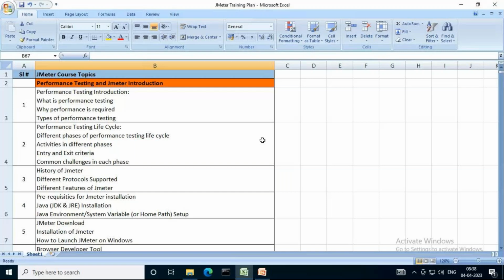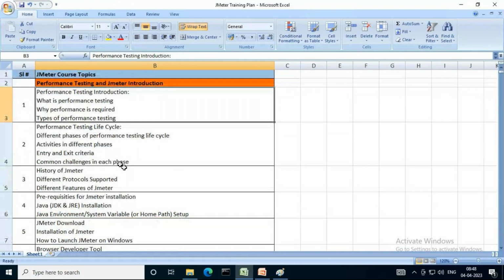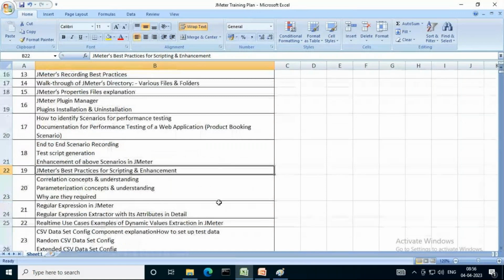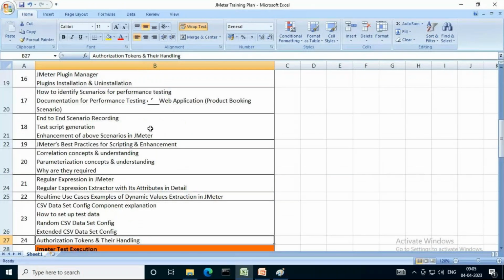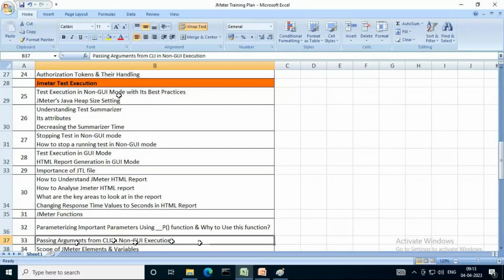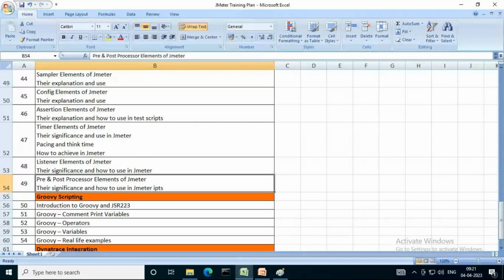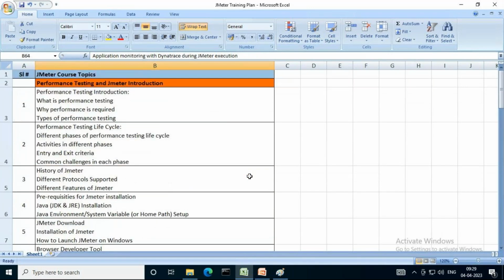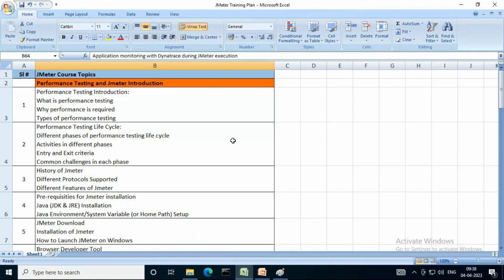JMeter Beginner to Master with Groovy Scripting Demo. WhatsApp us on +91-8019952427 to enroll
JMeter Beginner to Master with Groovy Scripting and Dynatrace Integration Demo on 4th April 2023.

2) Cloud Performance Engineering in DevOps - Core to Master Level

9) SAPGUI protocol - Performance Testing for SAP applications Using LoadRunner

19)Automated Performance : End user experience , Monitoring and Jenkins Pipeline execution – Crash Course

28)Winning New Performance Testing Clients and Presenting Performance Test Proposals

29)Crash Course On Performance Monitoring – End User Experience of Web and Mobile Apps